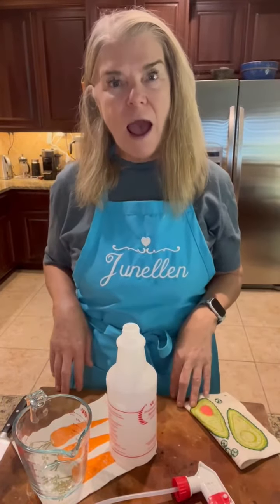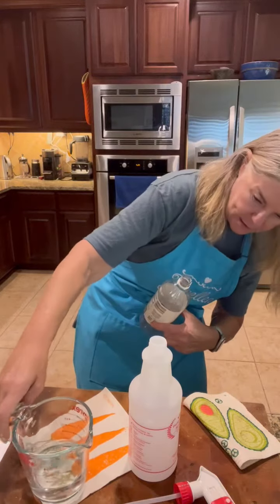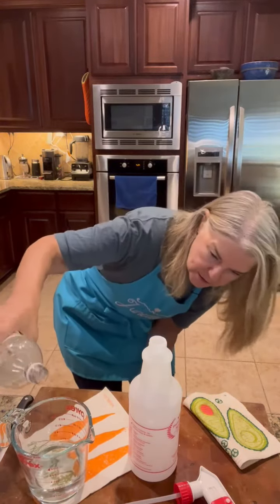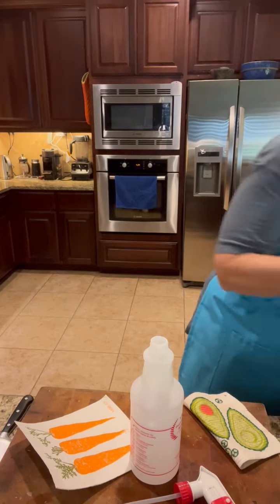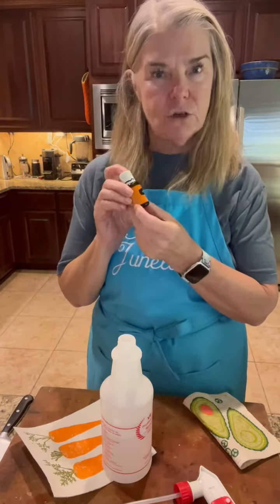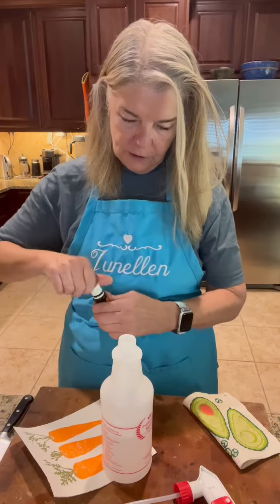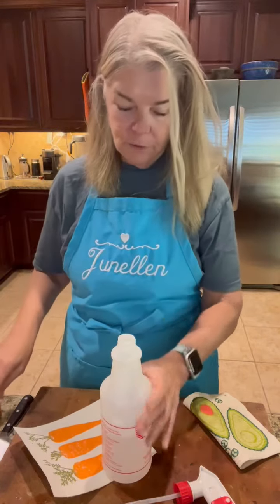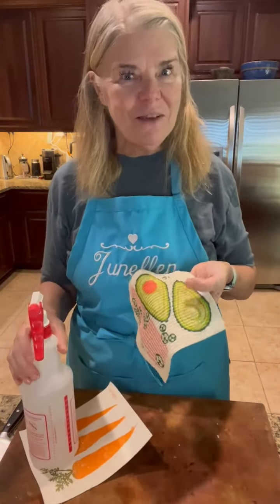Easy & Sustainable DIY All-Purpose Cleaner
Here’s an inexpensive & sustainable way to kickstart spring cleaning! Great idea, @sweetgum_home 👍 I much prefer cleaning the kitchen with things that are safe. Here’s the solution:
🌸 Mix 50/50 water & white vinegar in a spray bottle
🌸 Add 10 drops of your favorite essential oil - I used orange 🍊
🌸 Great for quick cleanup with your Swedish Dish cloths… counters, sink, refrigerator, microwave, etc.
⭐️ Each one can save up to 15 rolls of paper towels 🧻 Now that’s a lot of trees 🌳